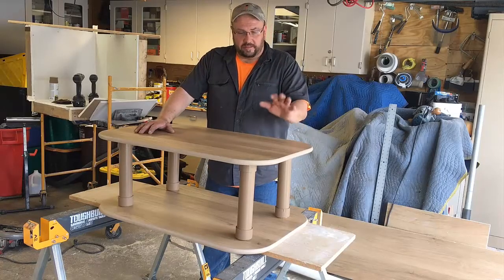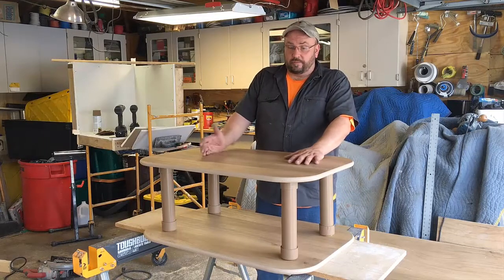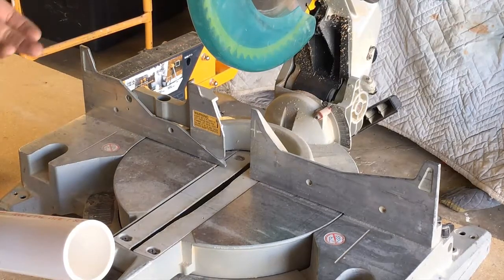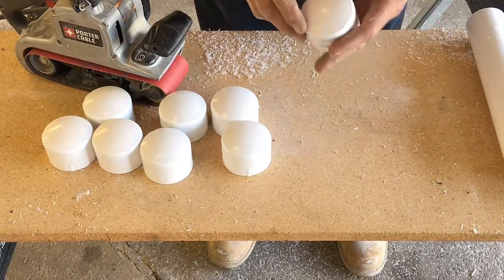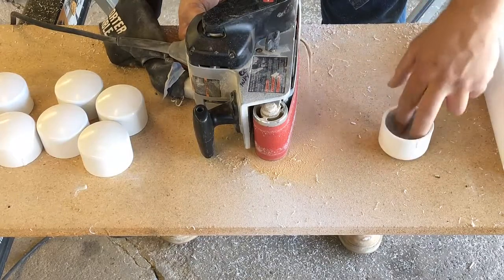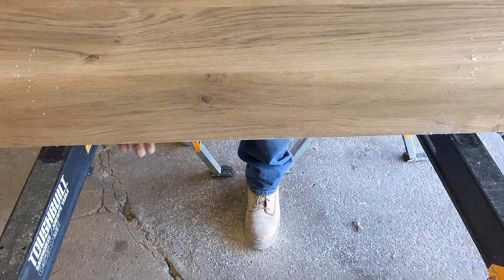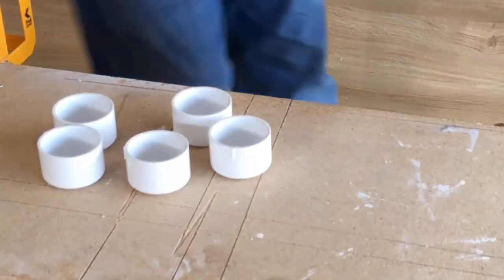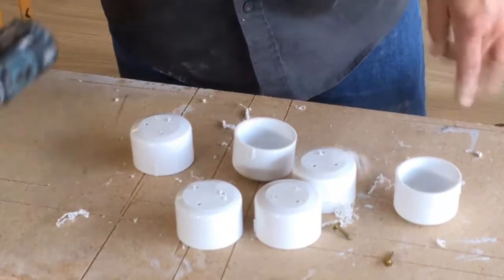how to make a coffee table ful version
In this video I will show you how to make a coffee table for under $40.00. By no means is this a high end piece of furniture, however it is perfect for someone in college or a young adult moving out on there own,  especially when money is tight! Most often kids in college or kids getting out on their own settle for cardboard boxes or milk crates for furniture. This is definitely a step up! If you are going to set drinks on this type of table use coasters under the glass. If you don't, the type of wood used in this video will swell and leave marks.